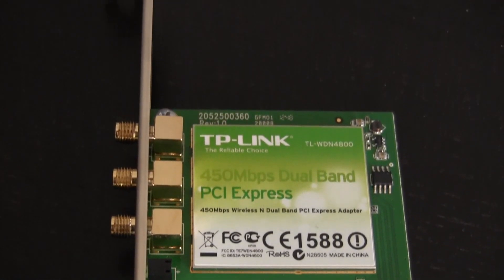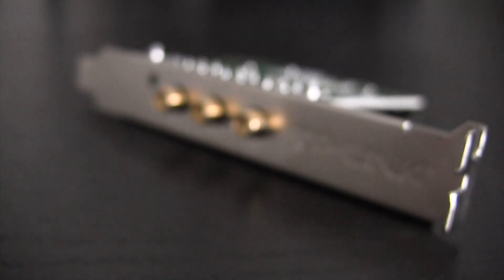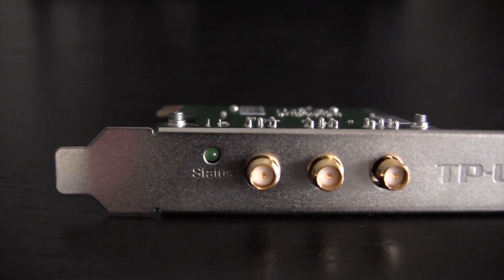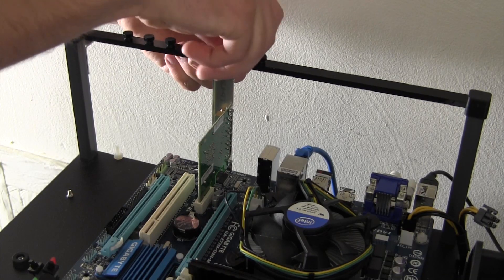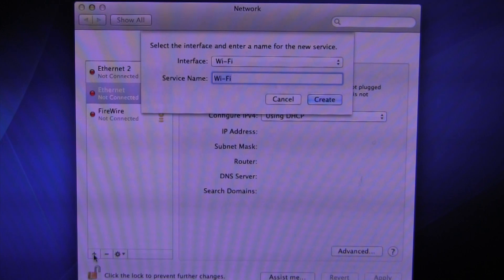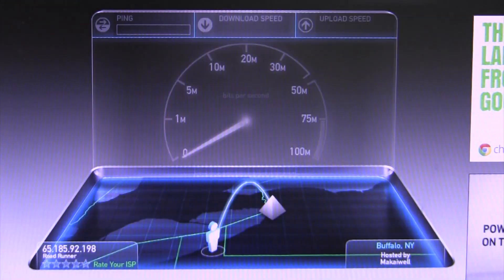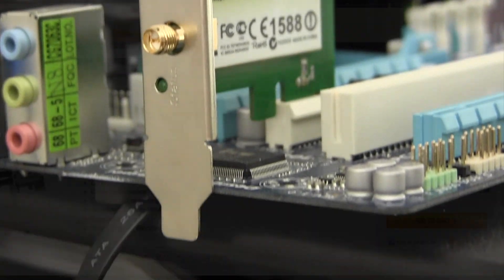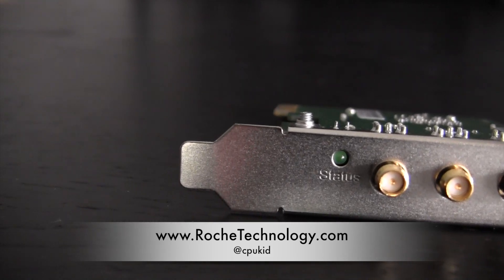Hackintosh Hardware: TP-Link TL-WDN4800 [Wi-Fi Card]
In this video, I give my thoughts on the TL-WDN4800 Wireless card from TP-Link.